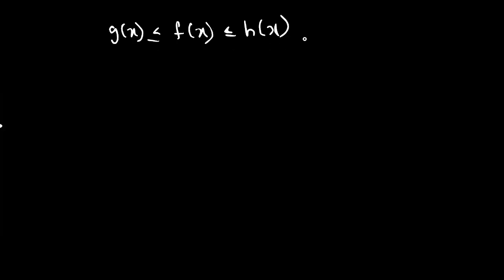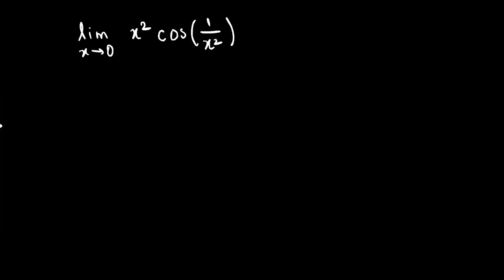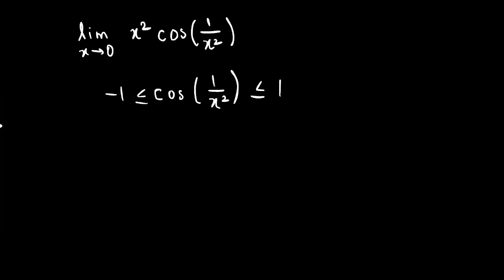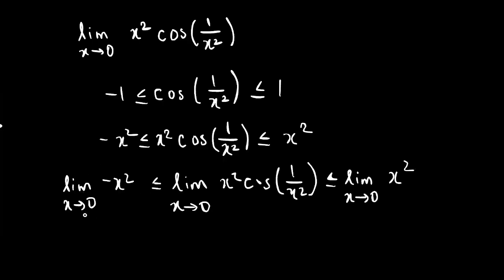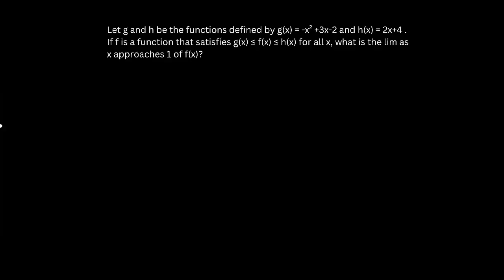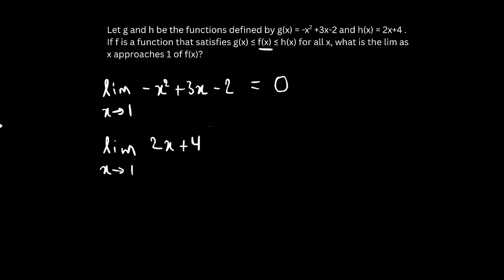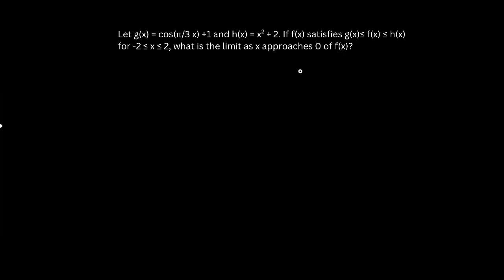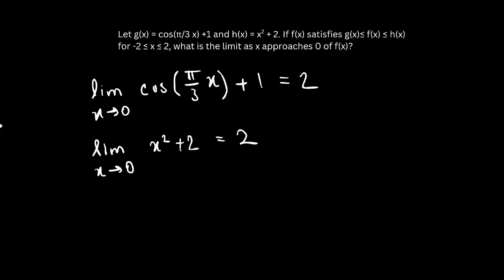Squeeze Theorem Explained | AP Calculus & College Calculus Limits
In this video, we break down the Squeeze Theorem step by step. You’ll learn the intuition behind the theorem, how to apply it to tricky limit problems, and common ways teachers might try to stump you on exams. We go through fully worked-out examples with clear explanations, so you’ll never get confused by Squeeze Theorem questions again!